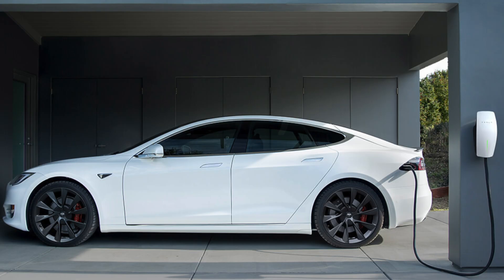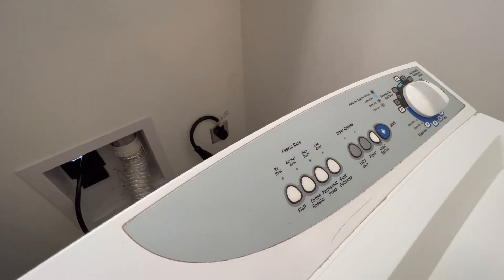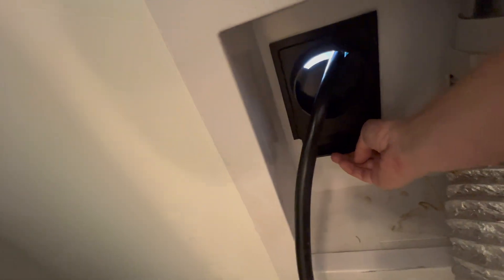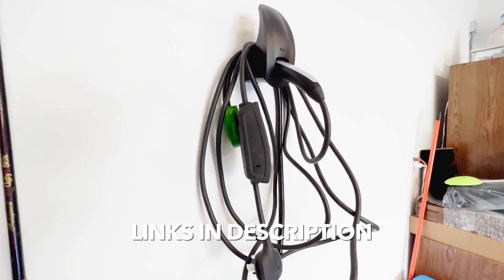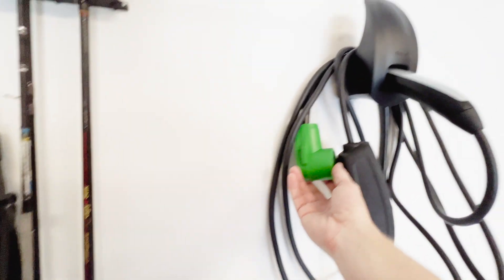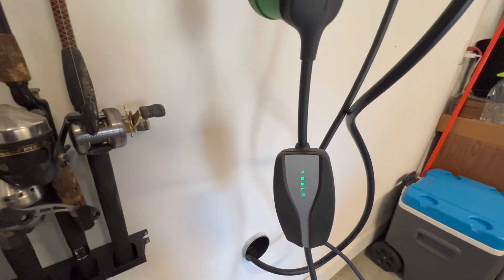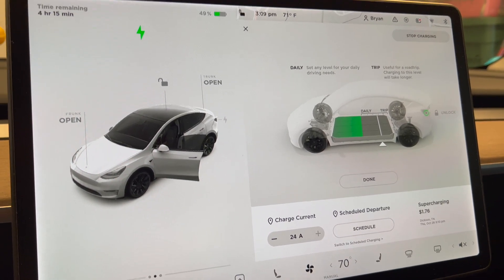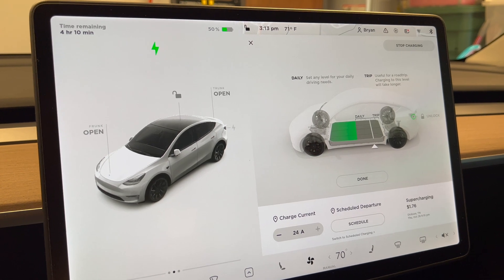Tesla Fast Charging at Home w/ Dryer Plug - Quick Tip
How to charge a Tesla at home - In today's Tesla Quick Tip I show you how to fast charge your Tesla at home up to 21 miles per hour using a standard 220/240v dryer plug on a 30amp breaker. This will save you well over $1000 off of what it would cost to have an electrician install a Tesla Wall Charger.

Suggested Safest Option ➡️ - Have a certified electrician install a NEMA 14-50 outlet like I now have or hardwire a Level 2 Home Charger

//ABOUT MY CHANNEL:
Join your host, Bryan Hauer, a lifelong entrepreneur & Minnesota native, discuss latest in electric vehicles (EV), sustainable energy & off-grid news. Come along on his adventures as he travels across the US & around the world creating videos based on camping, hiking, fishing & road-tripping using fast chargers & solar. It’s all part of the Hauer Experience ;)

RVMATE 4 Prong Dryer Extension Cord 10FT
NEMA 14-30 Splitter
Charging Cable Organizer
4 Inch ABS Plastic Blast Gate 4 inch
Magnetic Hooks
Tesla EV Sign

//TESLA FLOOR LINERS:
○ 3D Maxpider KAGU All-Weather Floor Mats (Front & Rear)
○ 3D Maxpider KAGU Floor Mats (Rear Cargo)

//CAMPING GEAR:
○ EXPED MEGA PUMP
○ ACO Portable Electric Fridge/Freezer for Model Y/3
○ OUPES 1800 Watt Solar Powered Generator